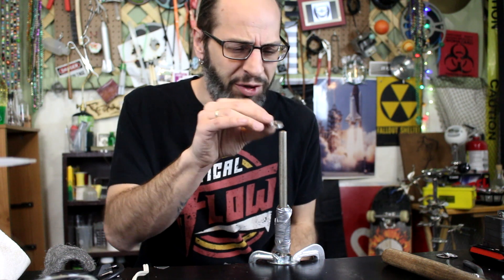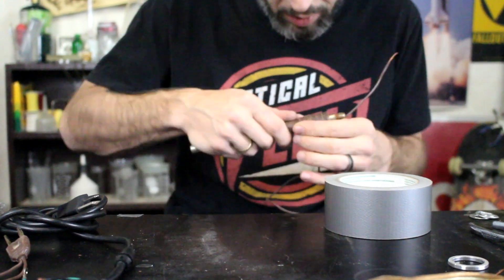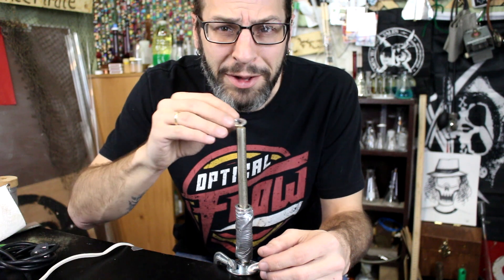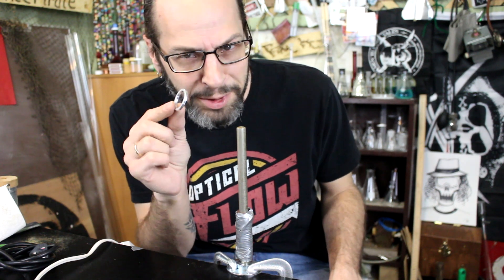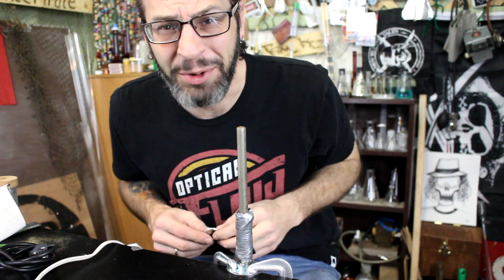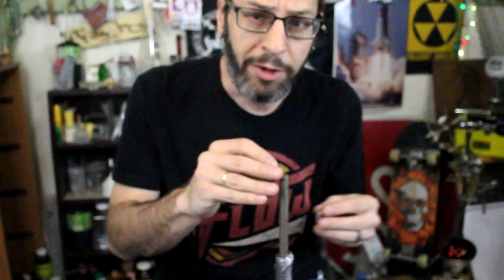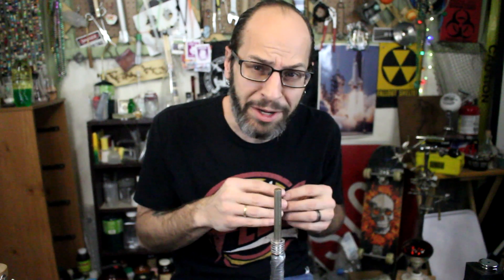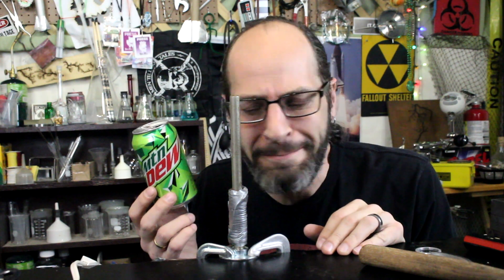Electromagnetic Ring Shooter!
Shooting an aluminum ring with electromagnetic induction! Similar to a rail gun, but a little safer (although you should NOT try this at home). This is a simple ring shooter setup with a ferrous core and a coil of wire (connected to 120V AC).  It tripped the breaker every time I fired it, but well worth it!  This ring shooter is a great demonstration of induction, repulsion, magnetic force and electromagnetism!